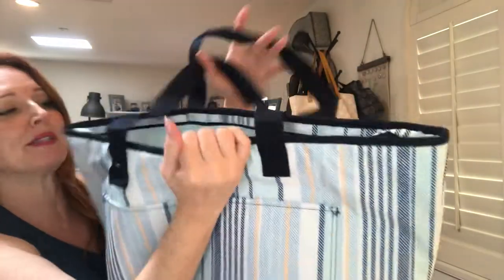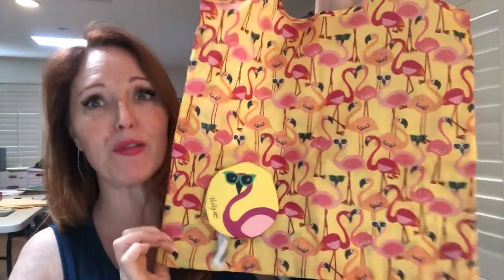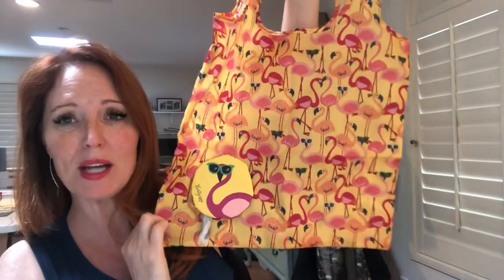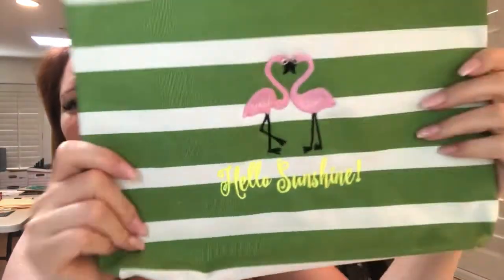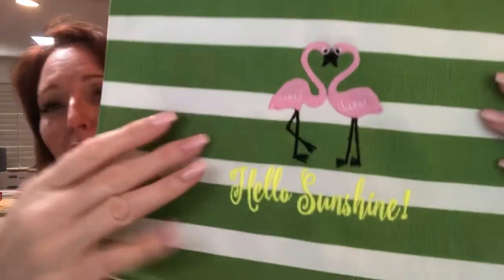Thirty-One Product Spotlight: Tote-ally Thermal and other retiring items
Tote meets cooler in this fabulous water-resistant bag. With Leak Lock® thermal lining that allows for ice to keep food and drinks cool, this is the perfect tote for family outings, picnics, camping, boating or any other outdoor activity. Long handles let you carry it over your shoulder to free up your hands, and plenty of pocket space means that there’s a place for everything.

Don't forget these must-have summer add-ons!

Summer Gehrke, Ind. Director
Thirty-One Gifts